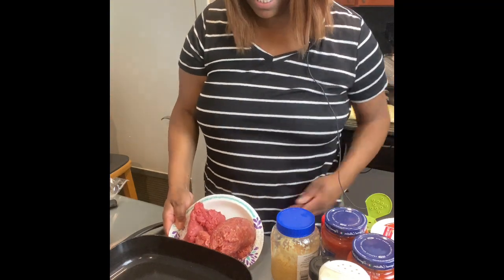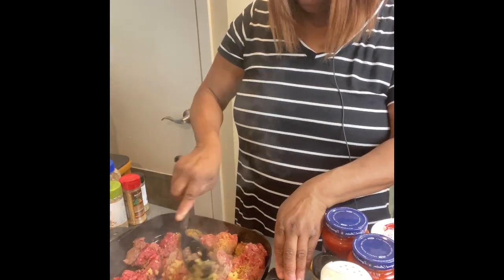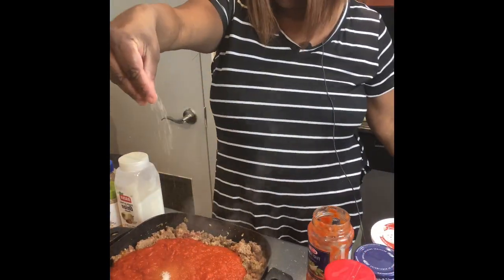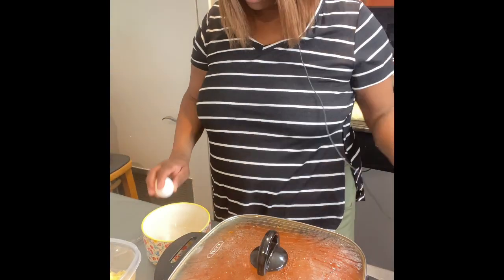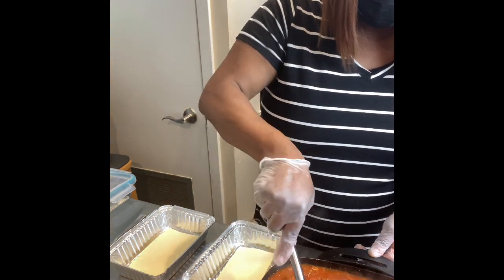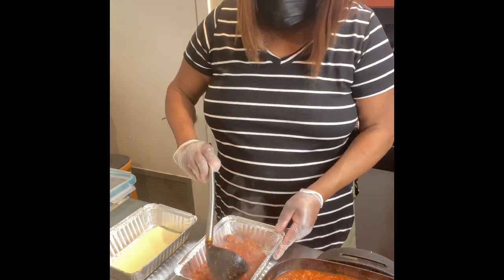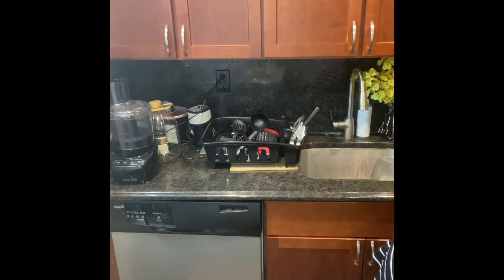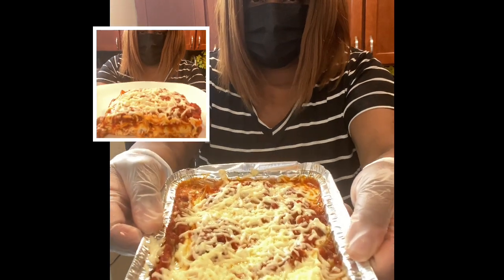HOMEMADE LASAGANA RECIPE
HOMEMADE LASAGNA RECIPE